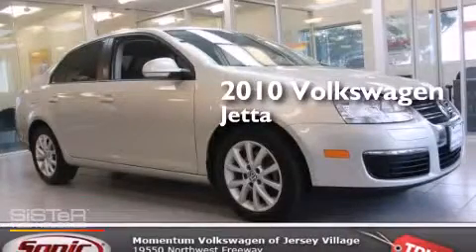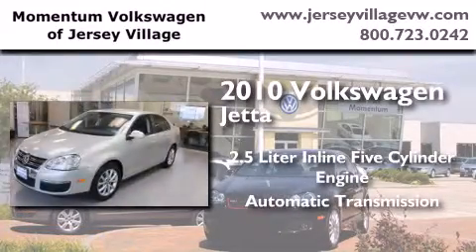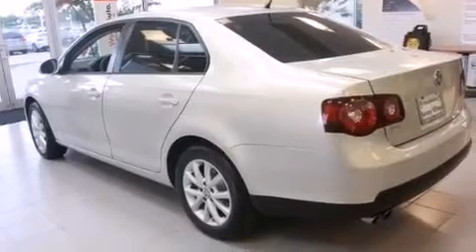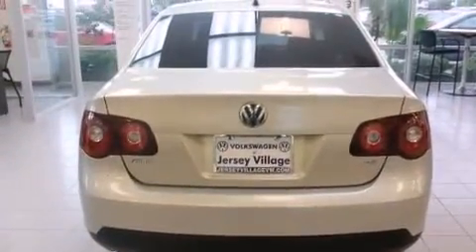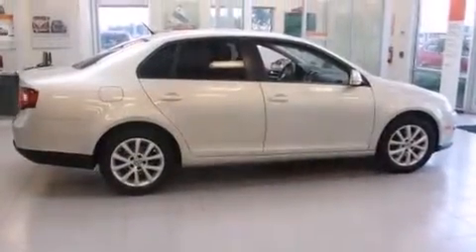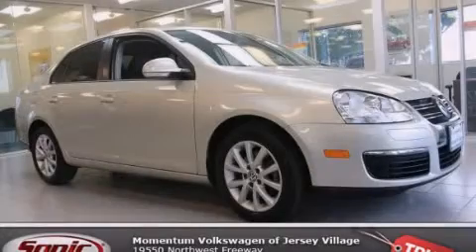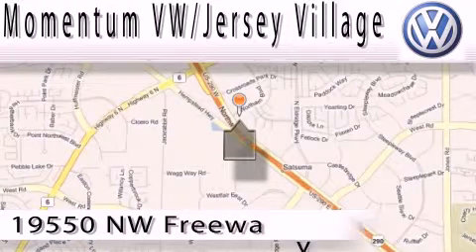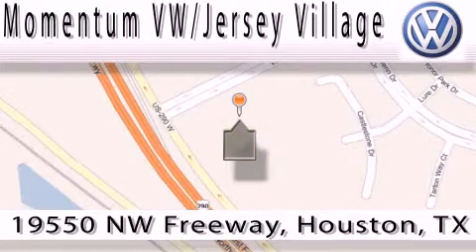2010 Volkswagen Jetta Certified Houston TX 77065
We've been honored to serve the Houston TX area , we promise that your experience at our dealership will exceed your expectations ! Year : 2010 Make : Volkswagen Model : Jetta Engine : 2.5L I-5 cyl Trans . : Automatic Exterior : Silver Miles : 31,875 Interior : Black Momentum VW Jersey Village 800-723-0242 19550 Northwest Frwy Houston , TX 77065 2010 Volkswagen Jetta Houston TX